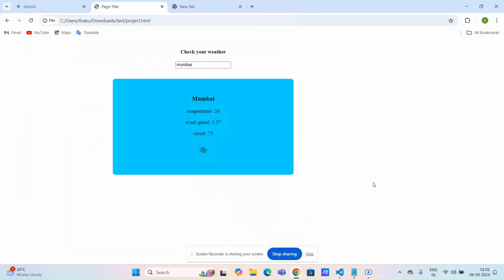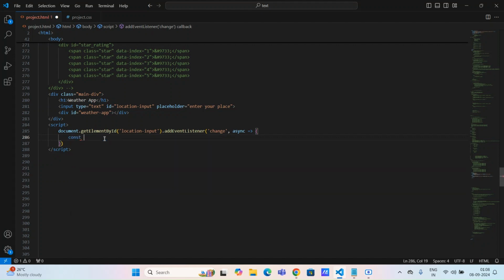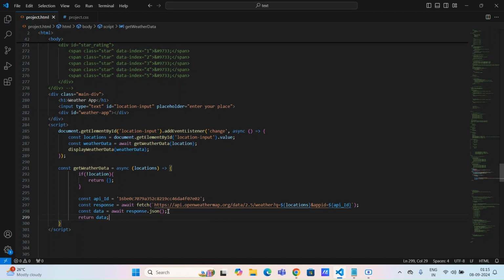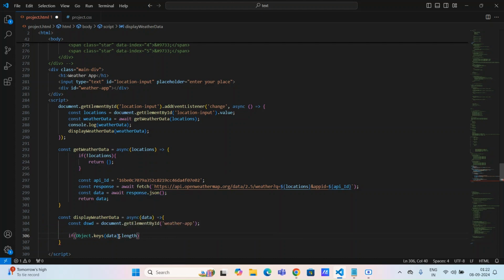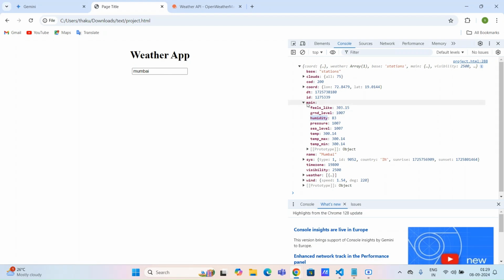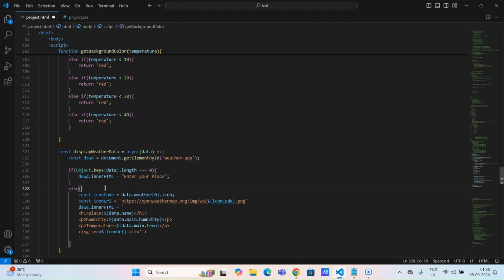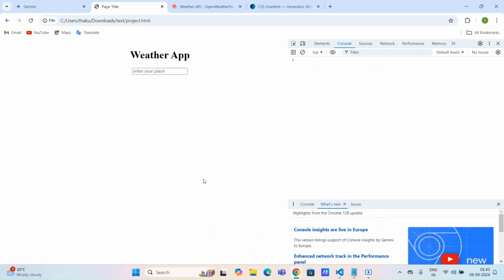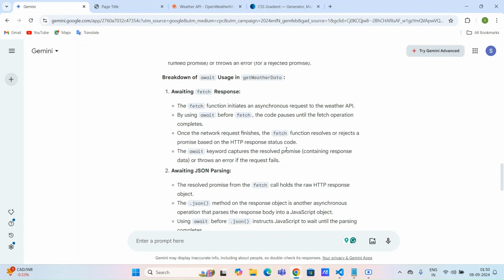weather app in Javascript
Hello friends,
Today we are going to create weather app project in javascript weather app provides users with real-time weather information for their desired locations. By leveraging a weather API Users can input their location or search for specific cities, and the app will display the current weather conditions

Key Features:

Location Search: Users can input their location or search for specific cities.
Weather Data Display: The app displays essential weather information like temperature, humidity, wind speed, and weather description.